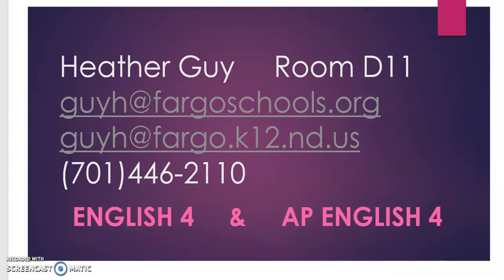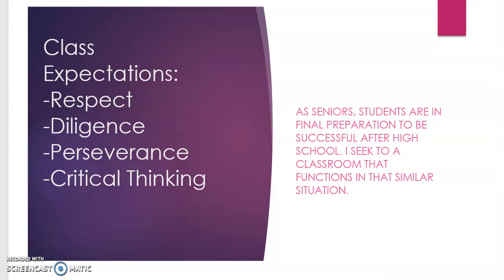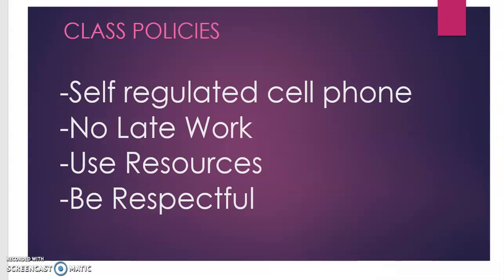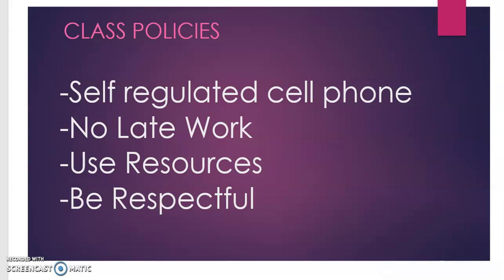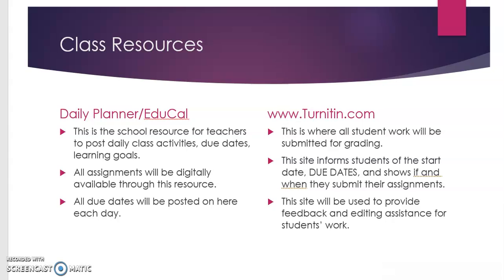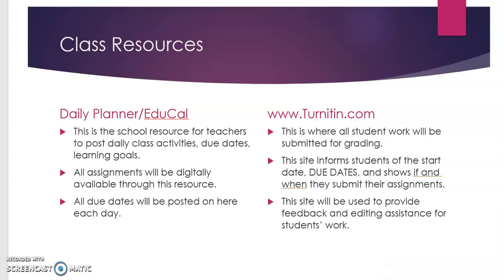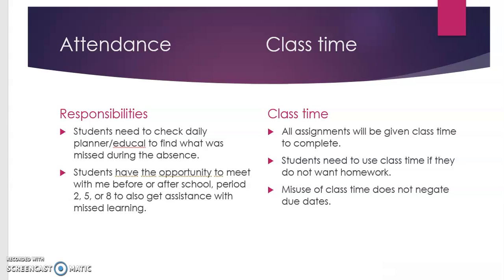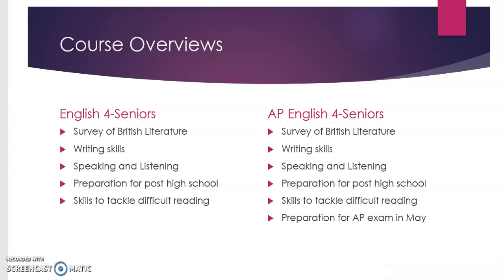Guy2019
Fargo Public Schools